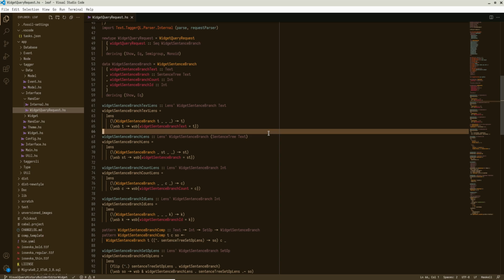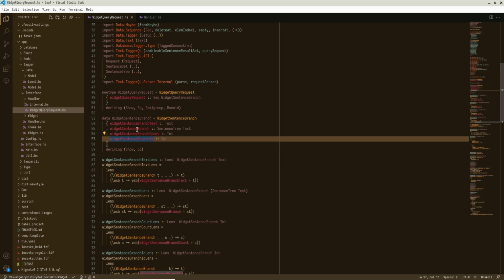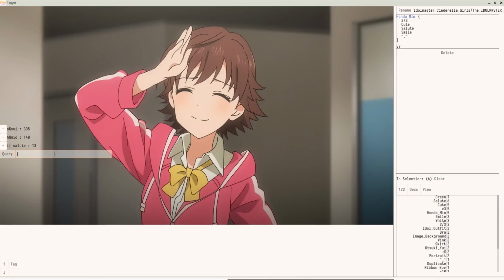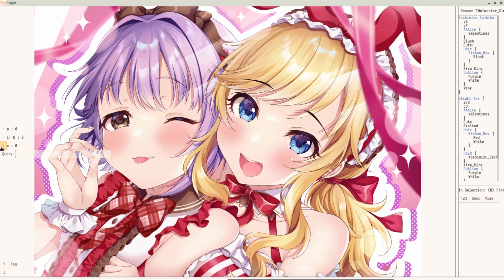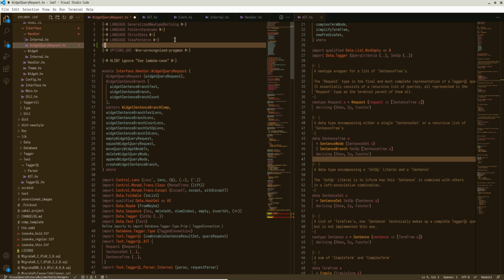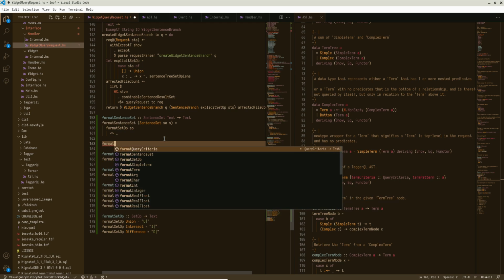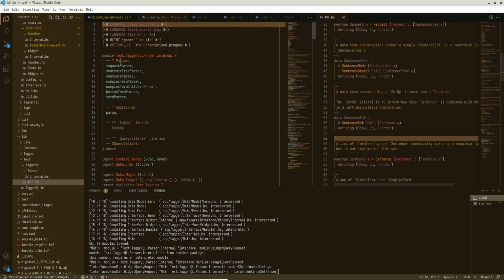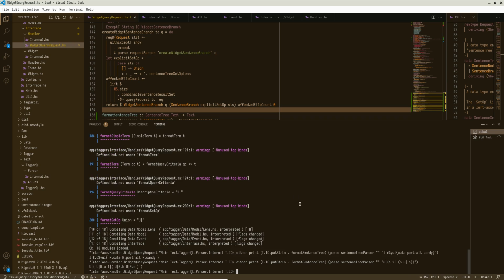Query Builder UI Part 6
Talking about changes and some fairly boilerplate changes.